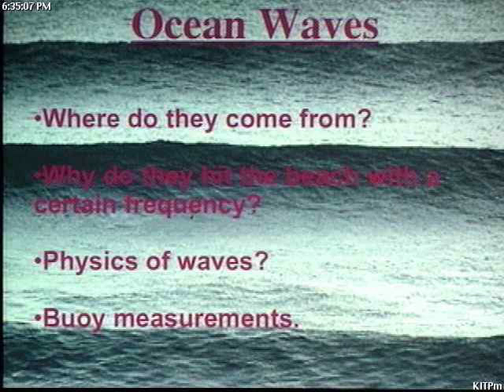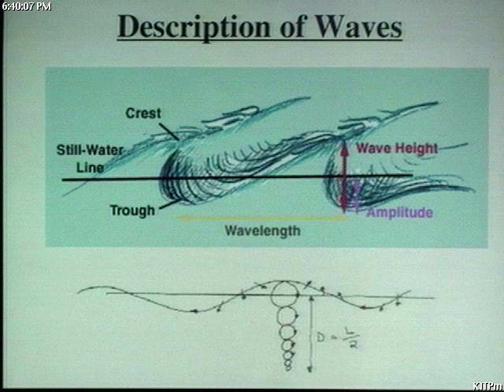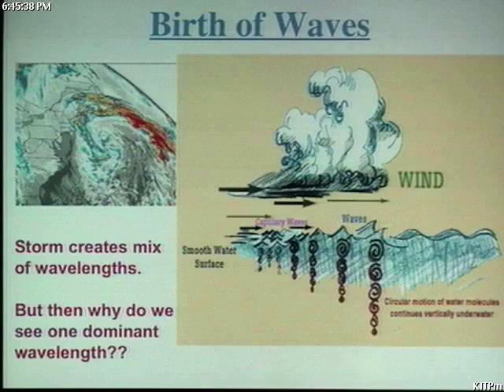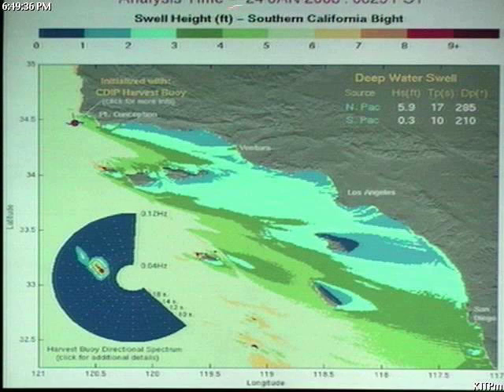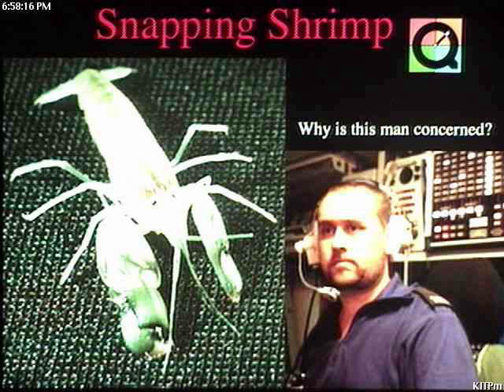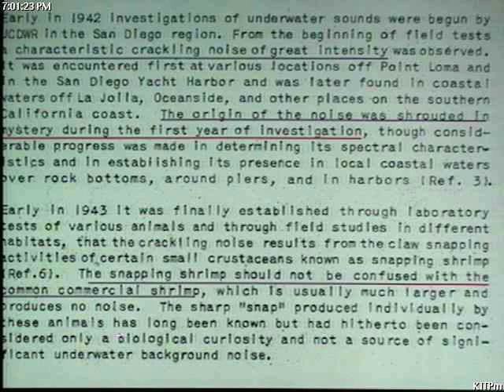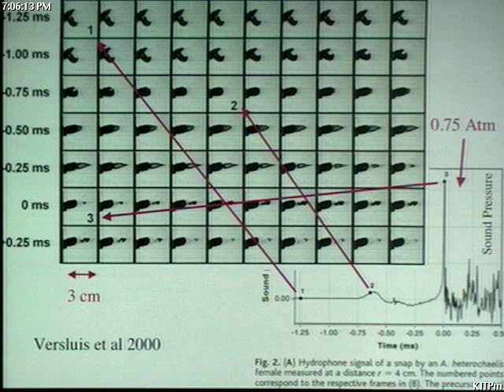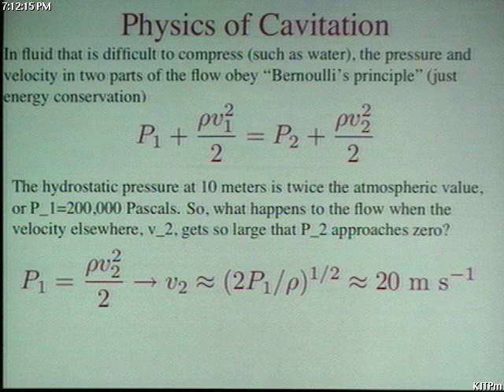The Physics of California ▸ Friends of KITP Chalk Talk by Lars Bildsten & Phil Arras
Ever wonder why the big waves hit the beach every ten seconds? How those redwoods can be so tall? Just how snapping shrimp snap? There are many natural phenomena in California that can be explained by classical physics. Lars Bildsten and KITP postdoc Phil Arras have introduced a new undergraduate physics course at UCSB that teaches fluid mechanics and its naturally occurring applications. In this Chalk Talk, Lars and Phil will show you a few of the more exciting examples they have uncovered!